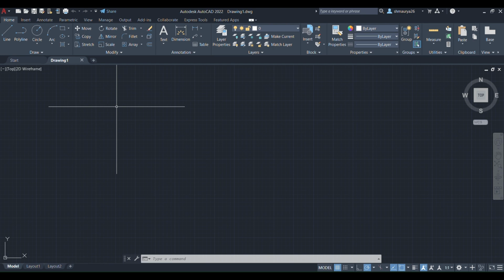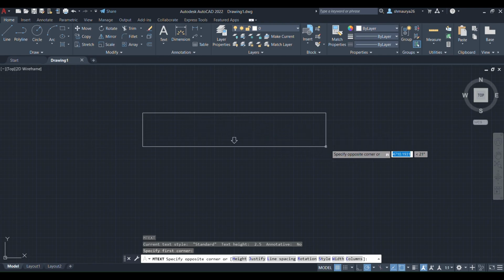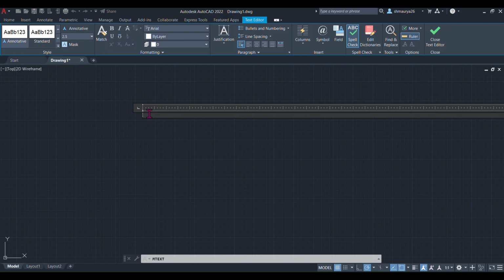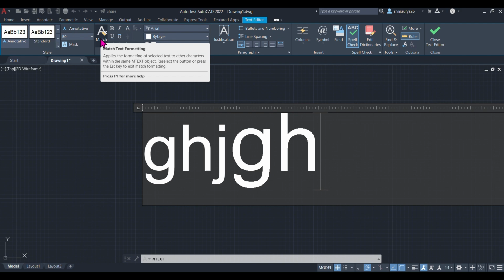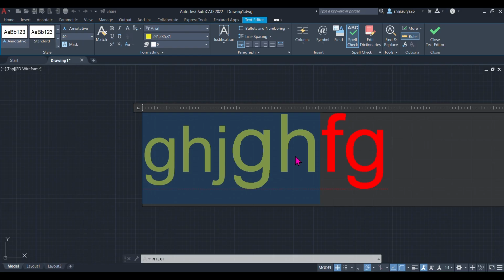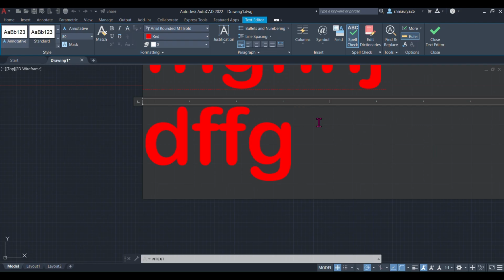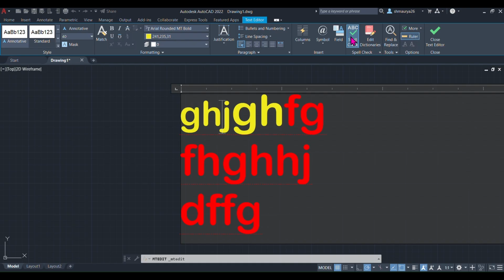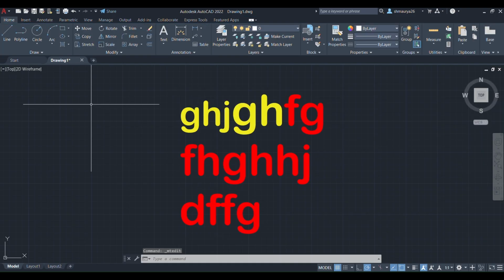Use the Text Command in AutoCAD | AutoCAD Beginner Guide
Learn how to use the Text command in AutoCAD to add text to your drawing!
✔️ Create single / multiple line text
✔️ Adjust text styles, sizes, and alignment
✔️ Tips for enhancing clarity and presentation
✔️change colour of text